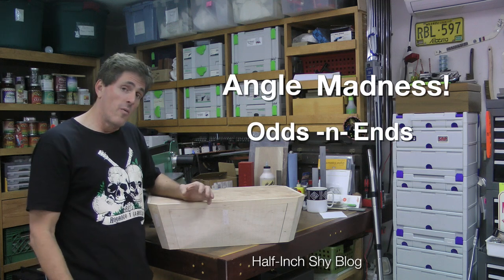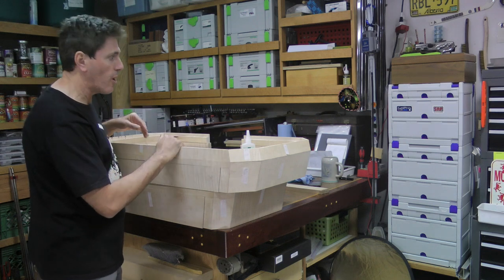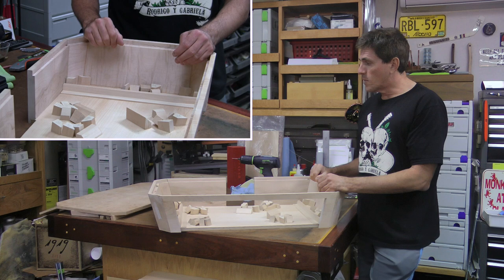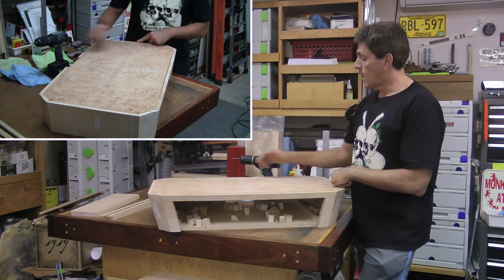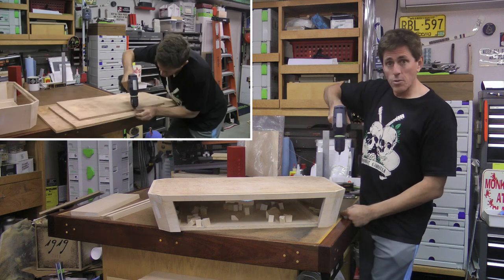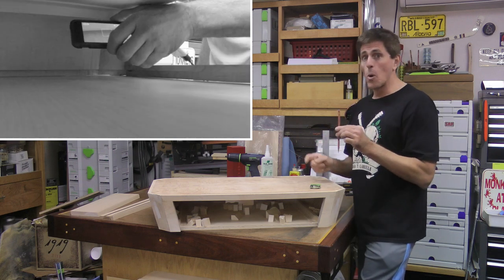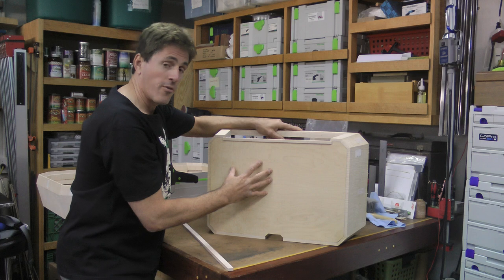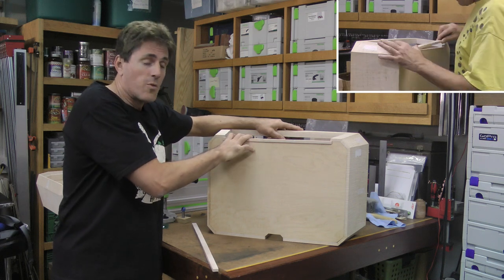#64.11 - Angle Madness! - Odds-n-Ends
Before closing up the drawer boxes with the top panel, they need glue blocks in the corners. Normally this isn't something that needs much discussion, but these blocks are special. Each needs to fit into a corner gluing two sides and a bottom panel. With the angles, each drawer tier has 16 custom-fitted glue blocks; some aspects are mirror imaged from other blocks, but each requires a different saw setup.  Won't bore you cutting them all, but will show how you extract the included angle between arbitrary sides like those in this project so you can exactly match the angle for a block.

We'll also make a unique marking tool to eliminate some of the error I was seeing in marking the panels for the rabbets.

Overall, it's an odds 'n' ends episode. Next episode, you'll start with the boxes all glued up (top panel as well) and sanded ready for the outside surface finish.

I chatted with Charles Neil about some goals for the final project's finish for the boxes, burls, and the lower support box in Wengé I haven't yet started (it's just a box! no, really!!)  I gave him a run down of the design including some elements we haven't worked on yet and why they are there. He came back with 2-3 schedules for the boxes and some great tips for what I wanted on the burls.  I have some experiments to run this week to see what the final finish will be; we'll go over the options and how they worked out, too, in case something that didn't work for this will work for something you are working on.